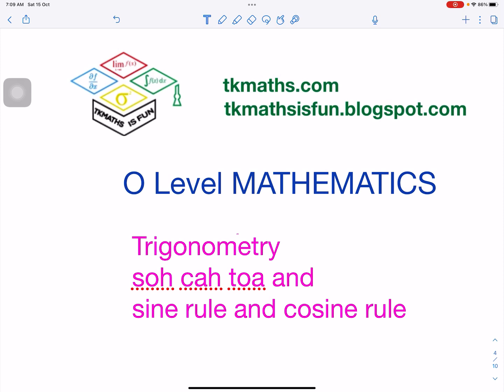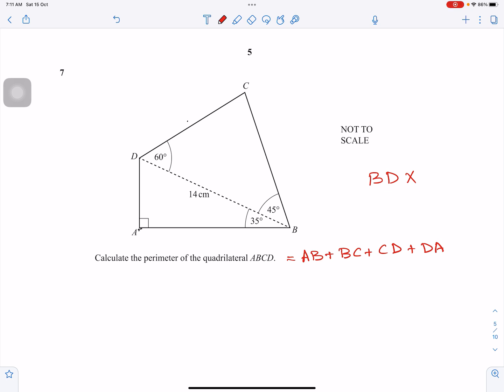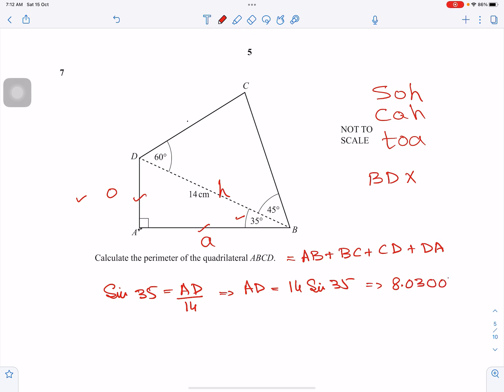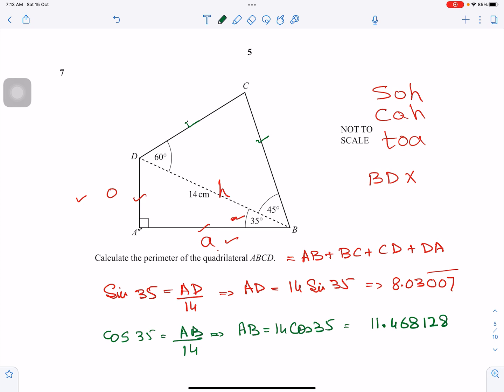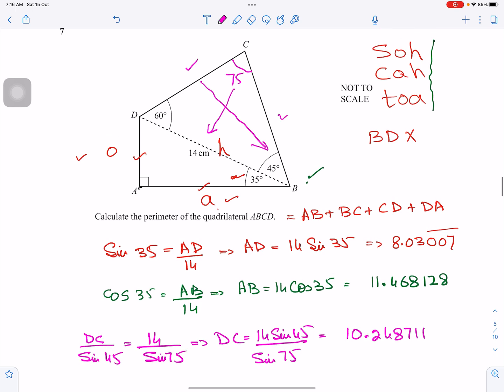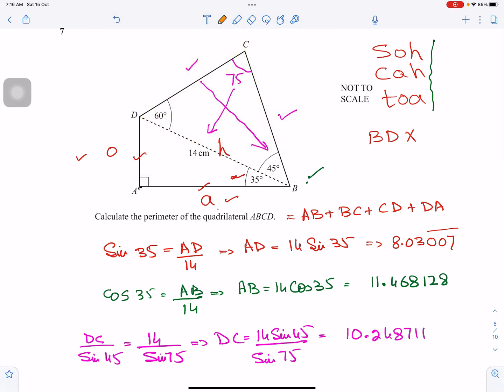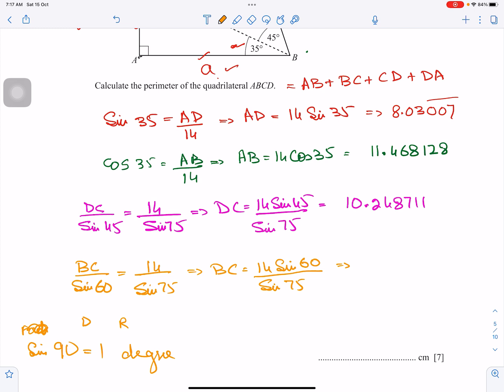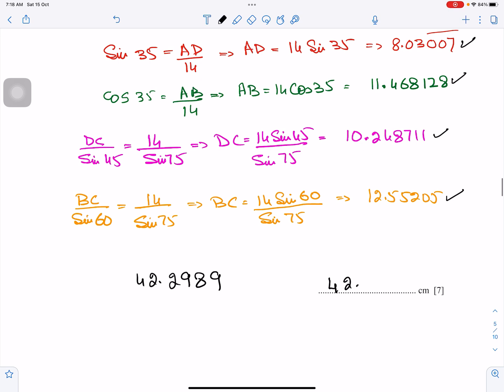TKMaths O Level Maths Trigonometry